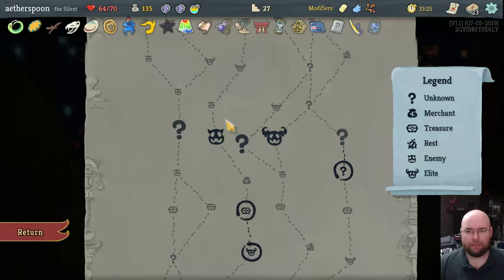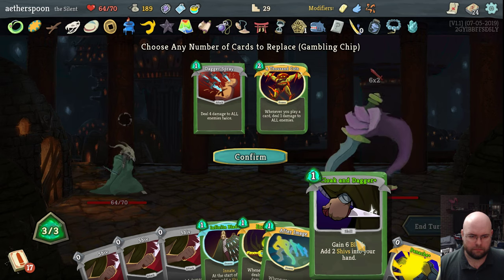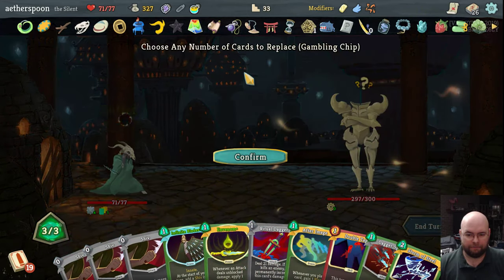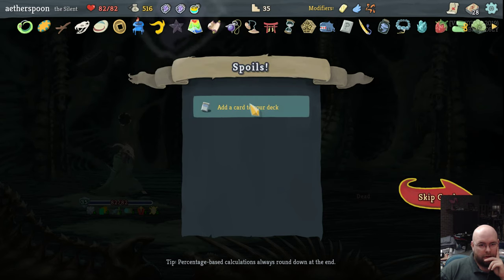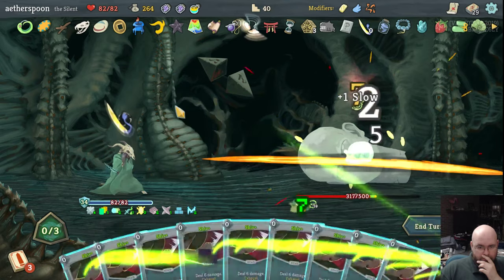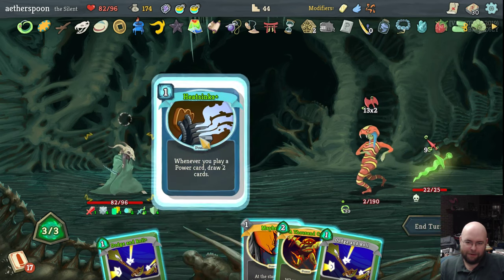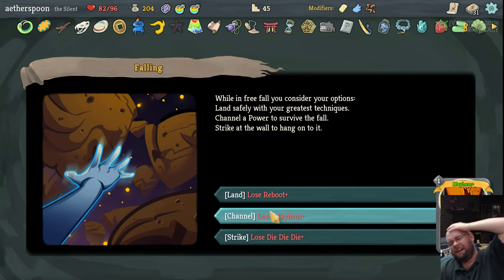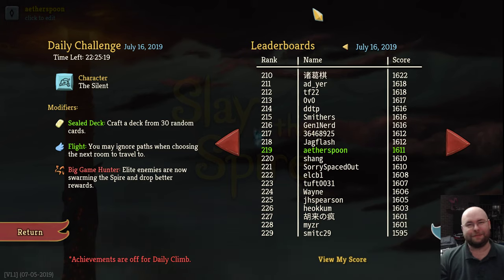Random snippet of a stupid-awesome (for me) Slay the Spire run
SPOILERS for today's Daily Climb (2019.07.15) in Slay the Spire. Also, sorry for the crappy audio quality, I haven't tweaked settings yet.

Slay the Spire is a deck-building rogue-like. And for those of you who don't know what those two phrases are:

Deck Builders are games (typically board games, this one is a video game) where you construct a deck of cards while you play. You typically have the option of purchasing different cards for your deck in the hopes of making your deck better and/or more efficient as you continue the game until some end condition occurs.

Rogue-likes are dungeon-crawling procedurally-generated video games typically consisting of tile-based moves (this one doesn't have that) and turn-based gameplay with a sharp difficulty curve and permadeath for the character.

This particular run was going quite swell and I decided to start recording because it was awesome... and also to test my new shiny computer. This is roughly half-way through the run.